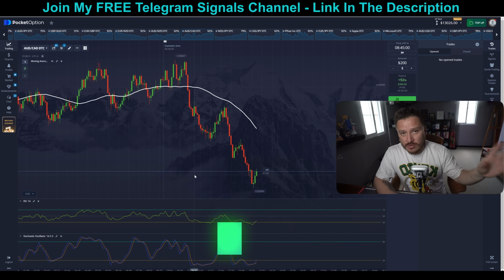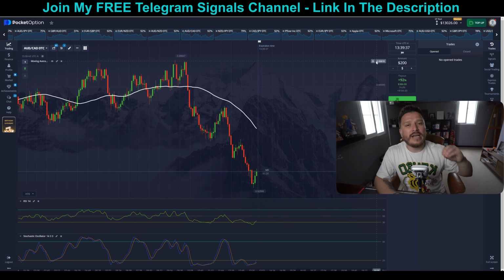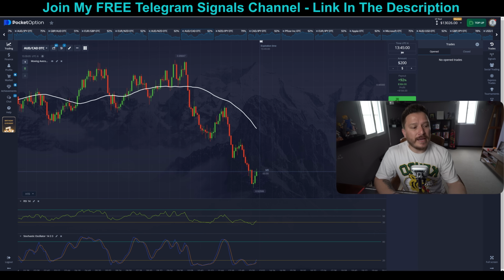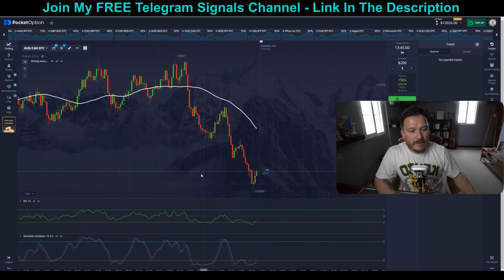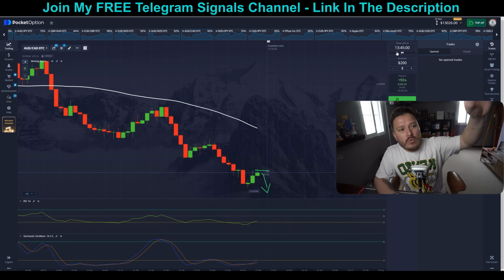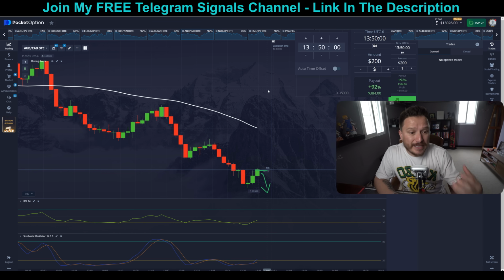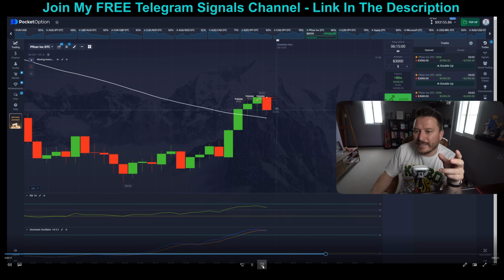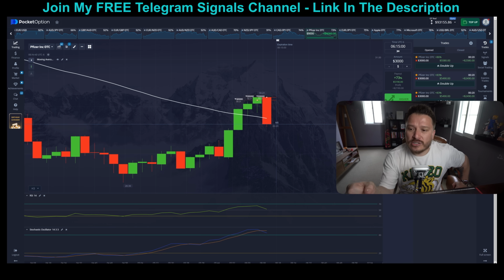🤑😎NEW 5 Minute Straetgy With 50 RSI - FULL TUTORIAL!🤯👀BinaryOptions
💹$30 Laptop For Trading

Timecodes

0:00 Intro
1:18 50 RSI Strategy Explained
3:00 5 Minute Expiration Explained
5:17 Live Trades
9:21 FREE Telegram Channel
10:09 Best Entry Moments
13:14 Why 5 Minutes Instead Of 2 Minutes?
14:58 BLW AI Binary Tool